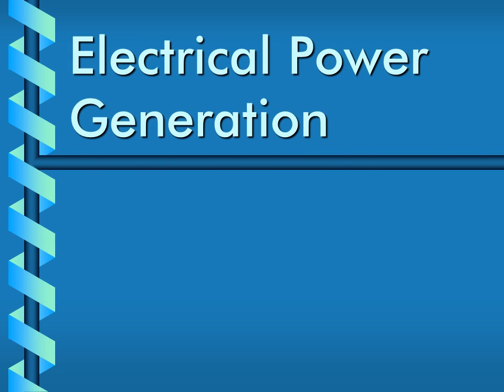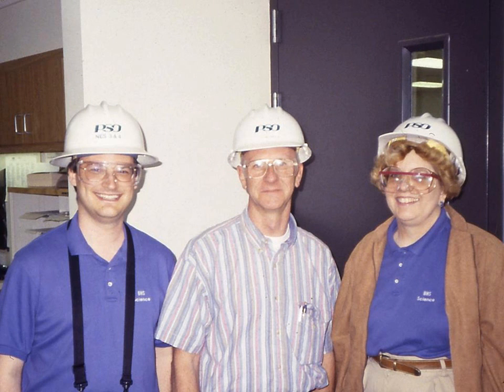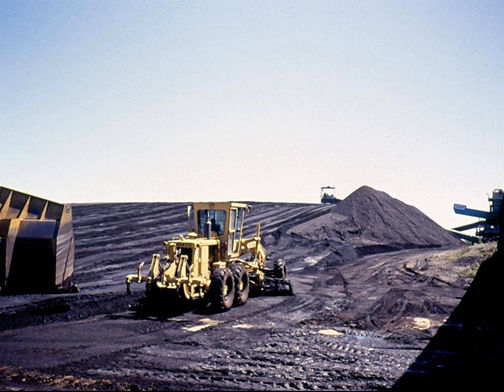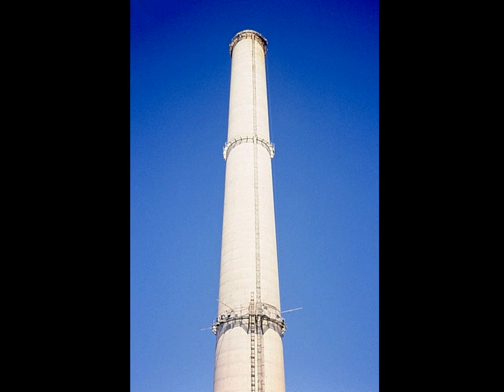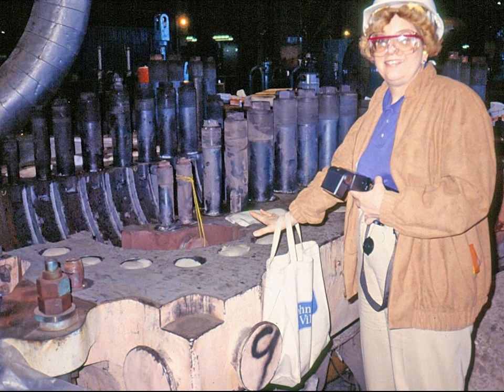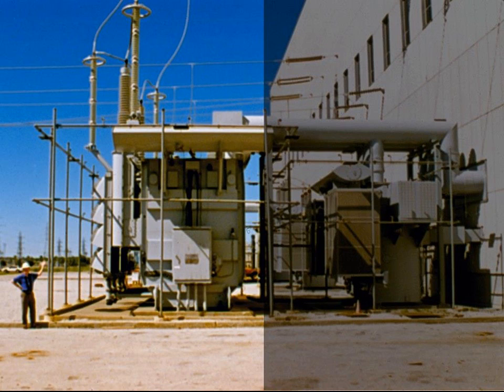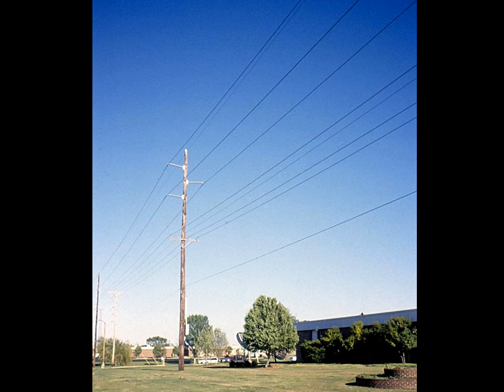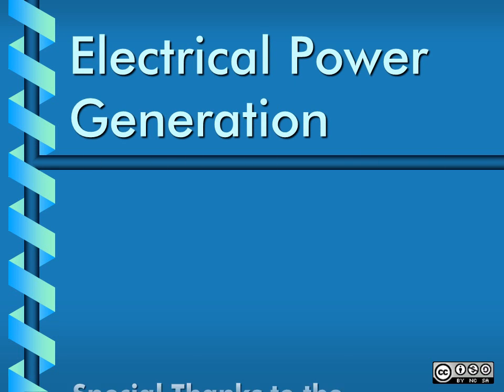Electrical Power Generation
Take a tour of a coal-fired electrical power plant and trace its output through the grid to a home.